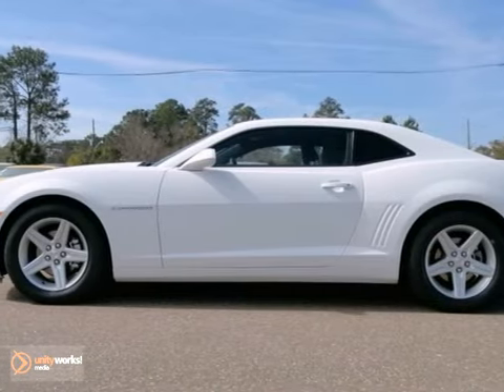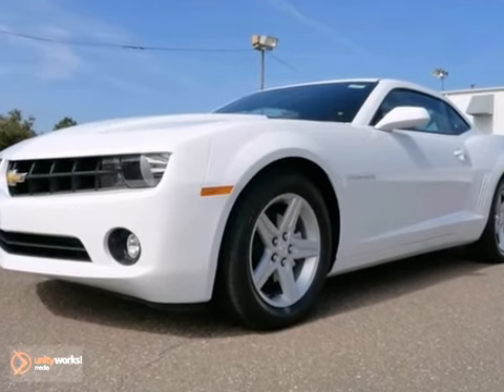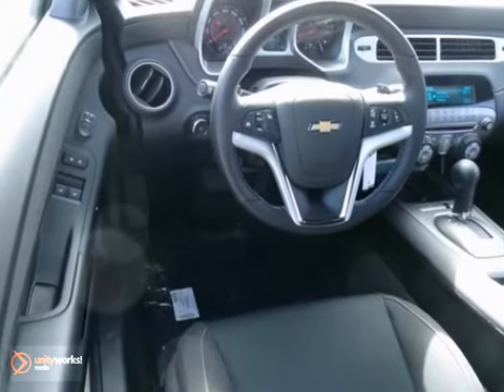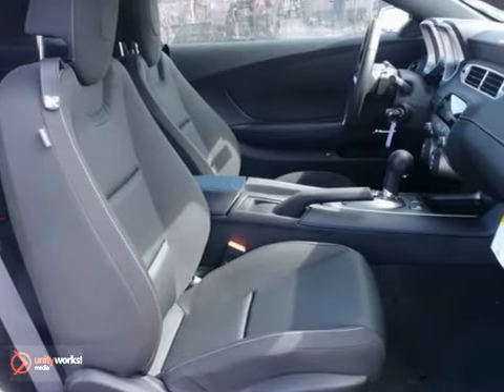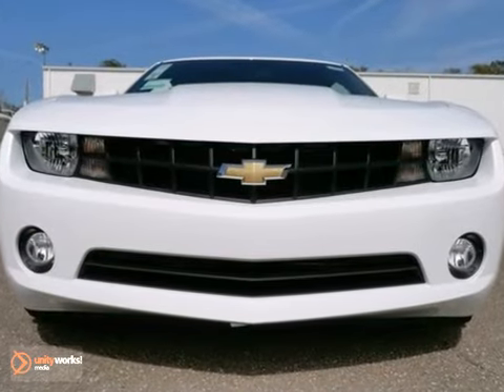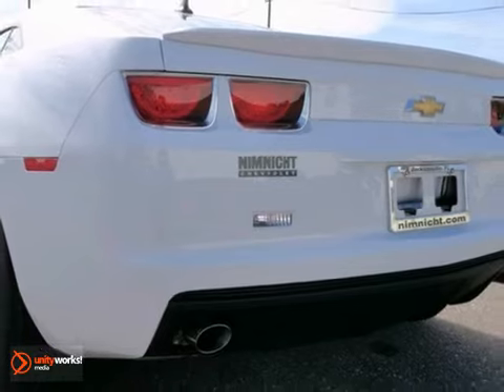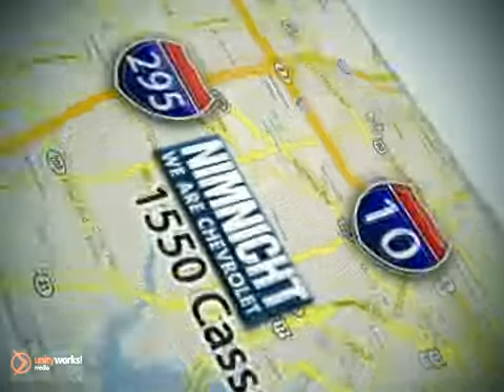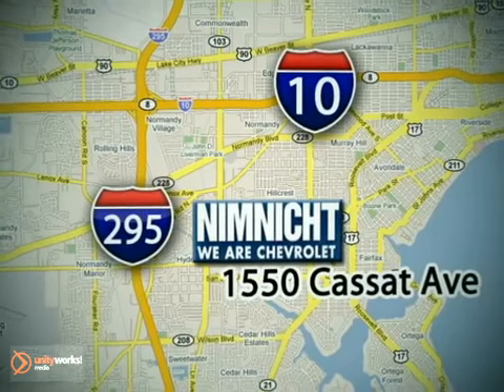2012 Chevrolet CAMARO #2-12060 in Jacksonville FL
If you are looking for real value on a great new car, Nimnicht Chevrolet invites you to come in and test drive this 2012 Chevrolet CAMARO, stock# 2-12060. We are conveniently located near Jacksonville FL Orange-Park, FL and known for our great selection, reliability and quality. Come take a look at this 2012 Chevrolet CAMARO today.

Nimnicht Chevrolet
1550 Cassat Avenue
Jacksonville FL Orange-Park FL, 32210

Nimnicht Chevrolet is a premiere Chevrolet Dealer featuring a great selection of New, Used, and Certified Pre-Owned Chevrolet Cars, Trucks, and SUVs. Nimnicht Chevrolet is conveniently located in Jacksonville, FL and services the surrounding communities, such as Orange Park, Palm Coast, Yulee, Macclenny, Palm Valley, St. Augustine, Lakeside, Gainesville, and Fruit Cove.

Nimnicht Chevrolet prides itself on excellent customer service and upholds the long standing reputation of Chevrolet. Whether you are taking advantage of a great APR Rate, Lease Special, Purchase Price, this Florida Chevrolet Dealer will assist with your next purchase all while assuring a hassle free car buying experience.